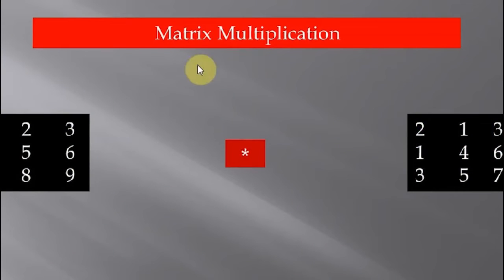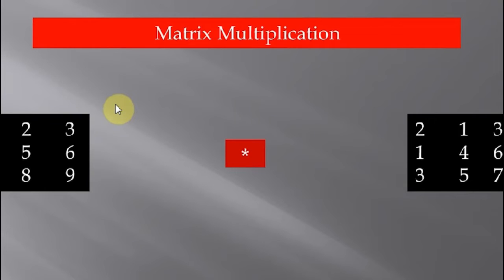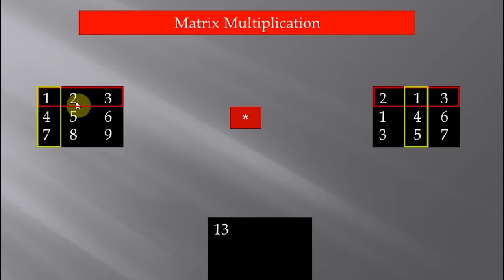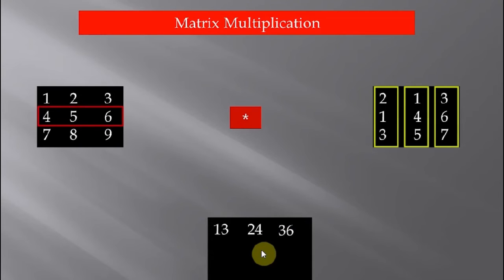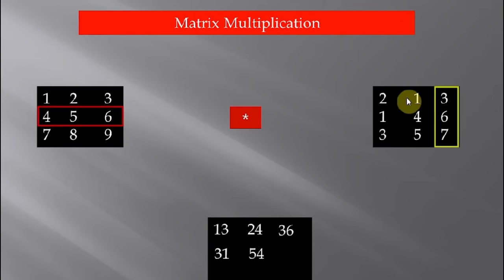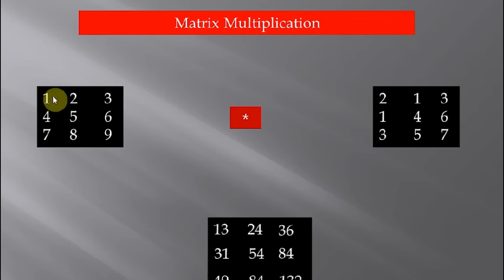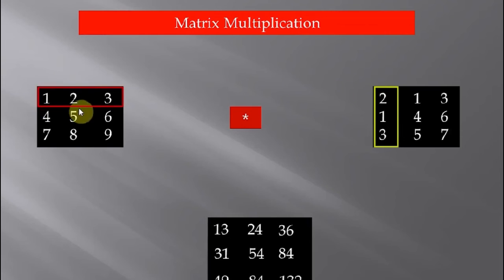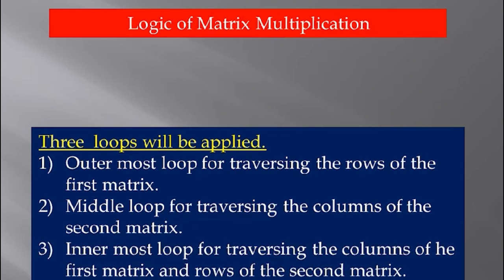Logic of Matrix multiplication || DSA || C Programming